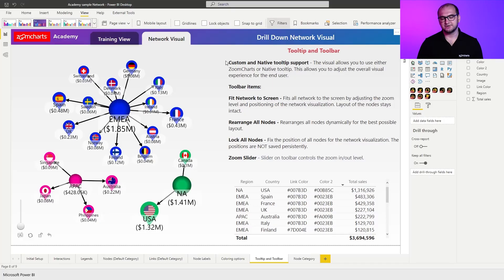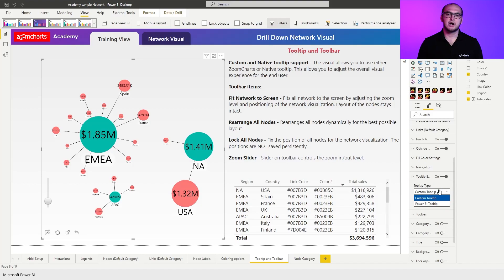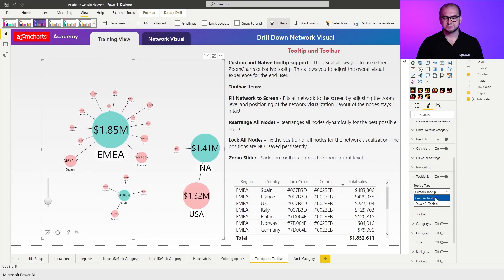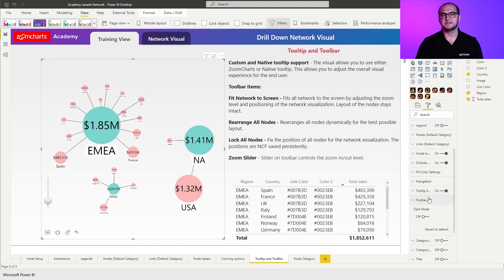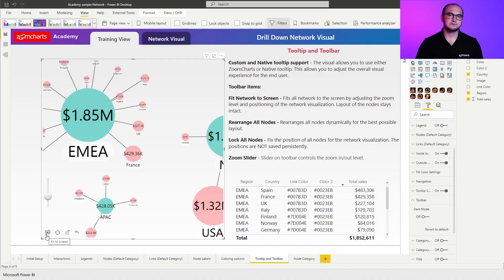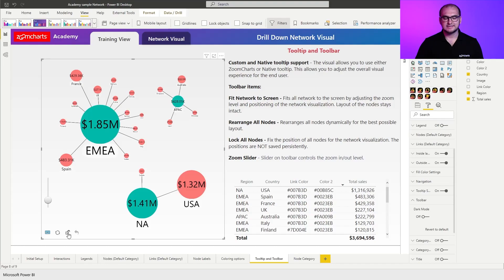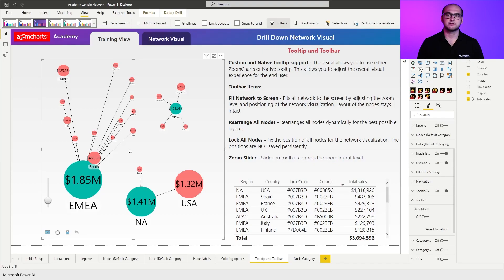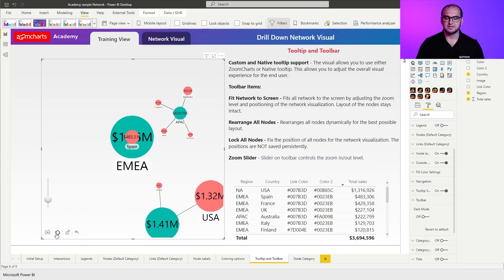Power BI Network Chart Tooltip & Toolbar Tutorial: Drill Down Network PRO | Part 10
Overview of the tooltip and toolbar settings available in Drill Down Network PRO when creating Power BI network charts. We’ll cover the customization options, compare the built-in Power BI tooltips and ZoomCharts custom tooltips, and explain the toolbar items and formatting settings.

CHAPTERS
0:47 - Custom Tooltip
1:35 - Power BI Tooltip
2:00 - Toolbar
2:30 - Toolbar Items
3:00 - Rearrange Elements
3:21 - Lock All Nodes
4:08 - Back Button

Drill Down Network PRO lets you easily create stunning Power BI network charts. This Power BI visual automatically detects relations among categories, its force feedback layout prevents nodes from overlapping, and its rich customization options allow creators to control the look of each category.